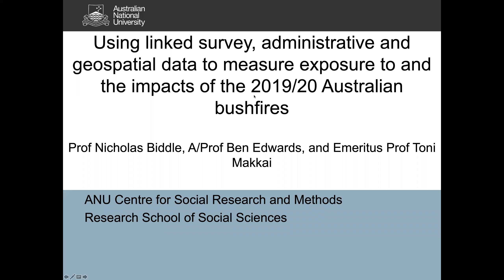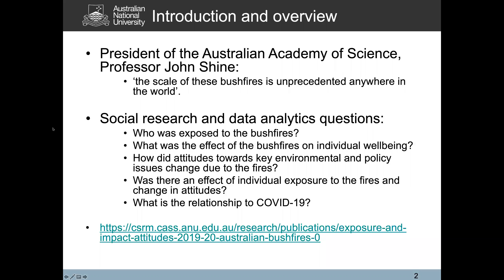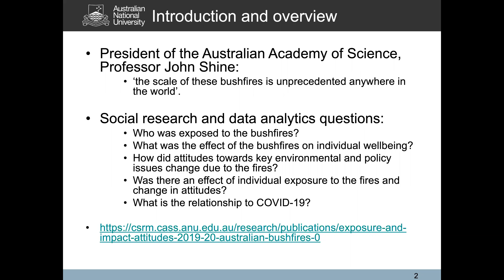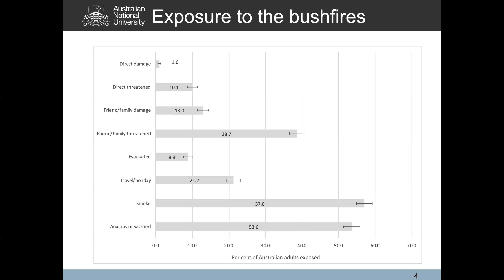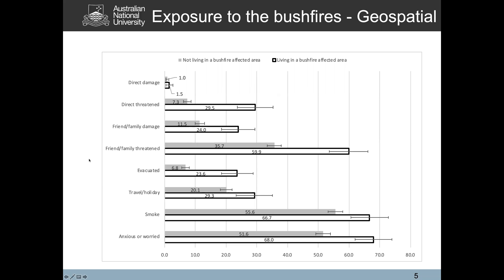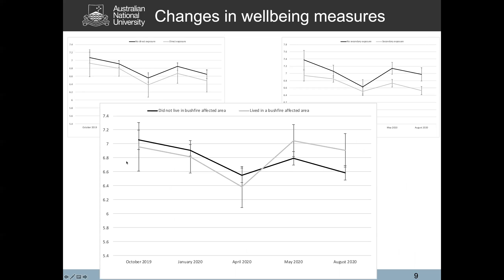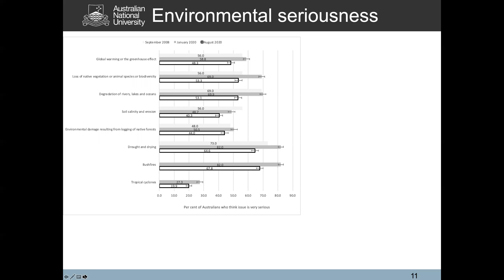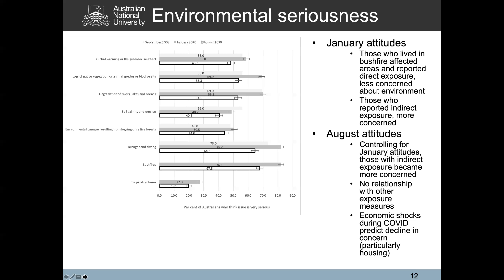Biddle (BigSurv20) Using linked data to measure exposure to the 2019/2020 Australian bushfires